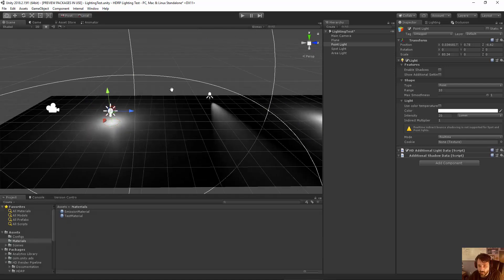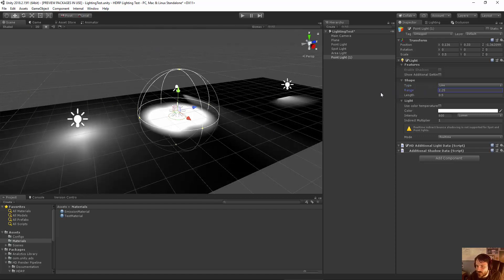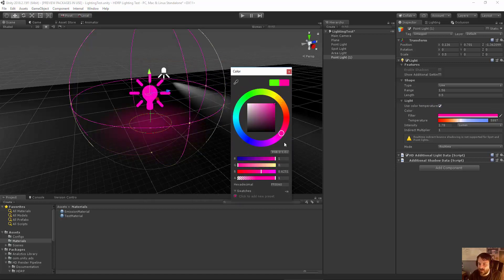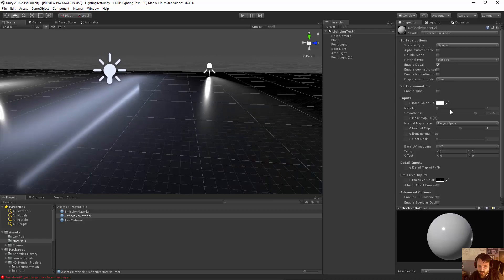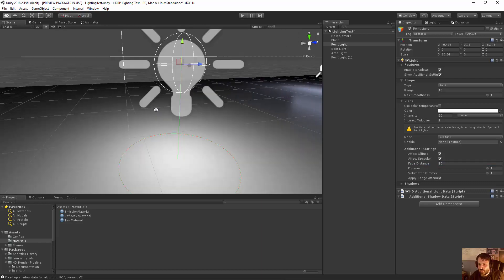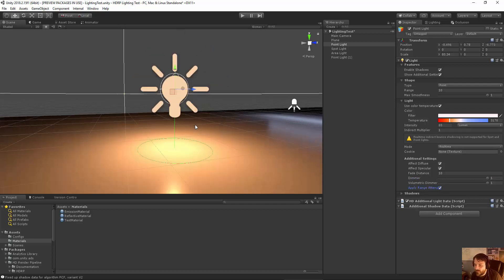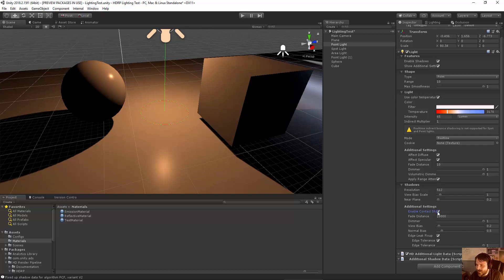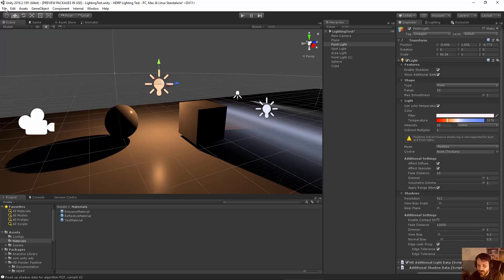Unity HD Render Pipleline Tutorial Part 3 - Light Features